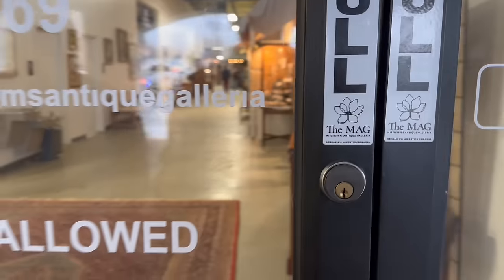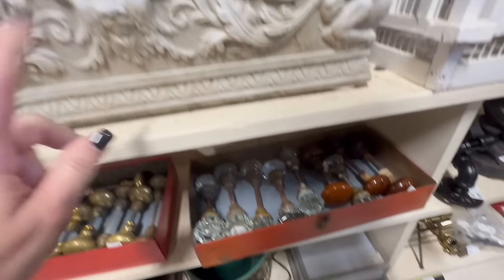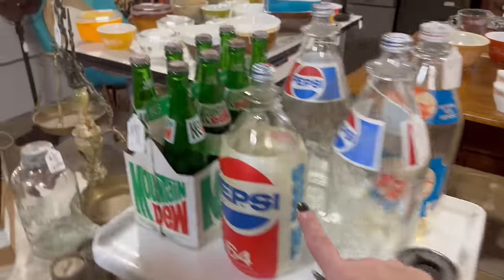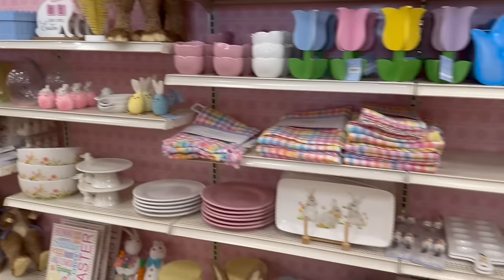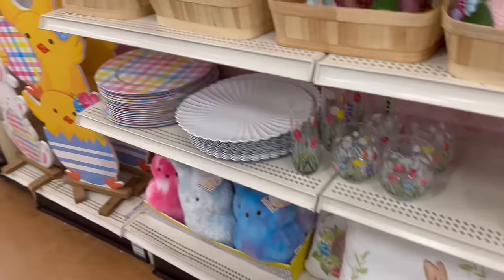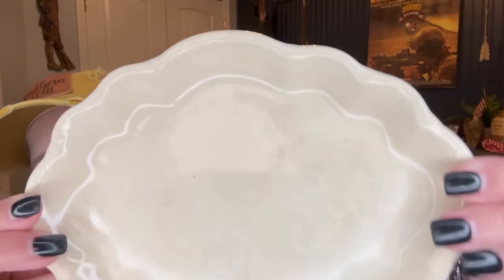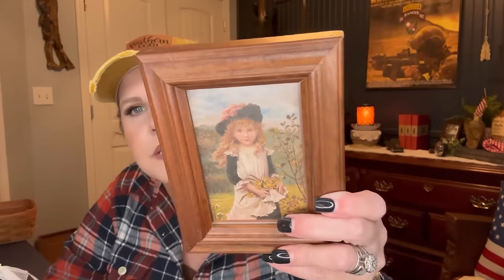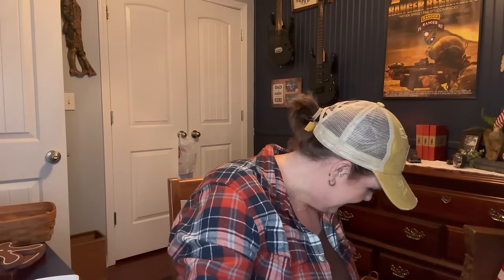COME ANTIQUING WITH US! Magnolia Antique Galleria + Haul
Hey y’all! Come hang out with me and Sara! We found a huge antiques store we wanted to check out so we are bringing you with us!!
I will also be sharing my haul from the day!

XOXO,
Donna

Antiques & More
10345 Auto Mall Pkwy, D'Iberville, MS 39540

CottageonJones

Magnolia Antique Galleria